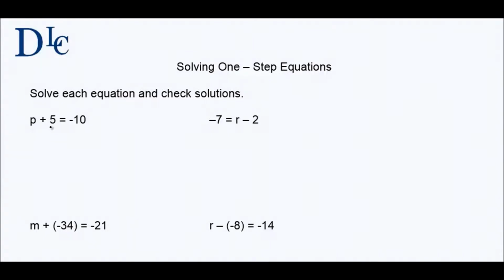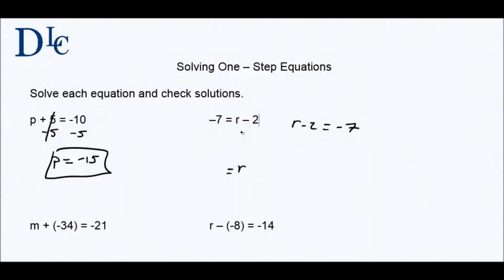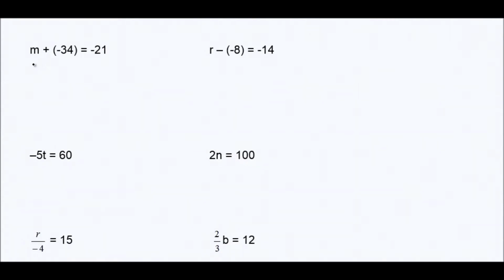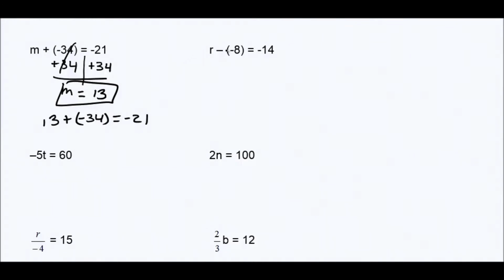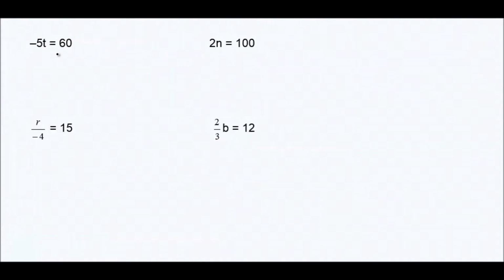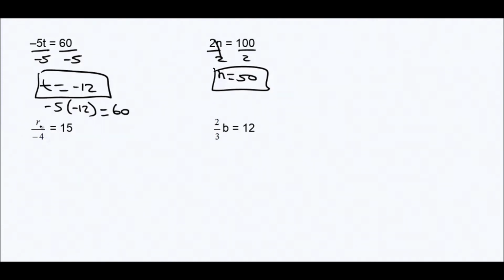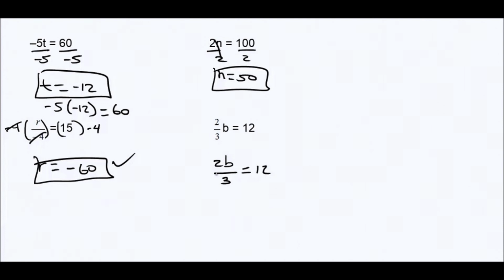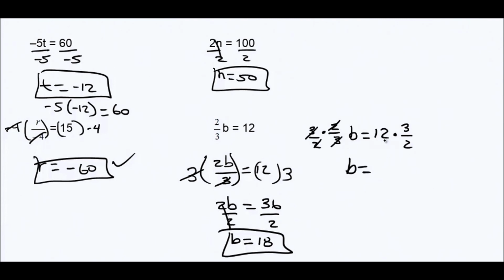Solving One Step Equations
Algebra Basics. Solving One Step Equations. Concept and Examples.